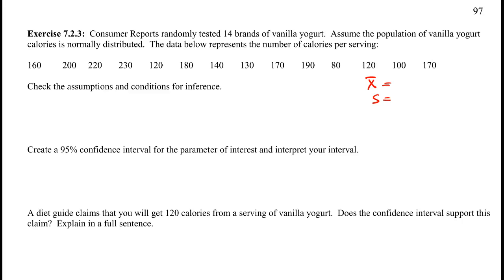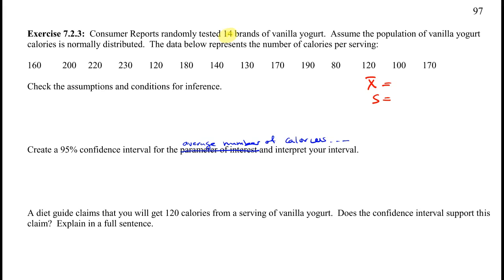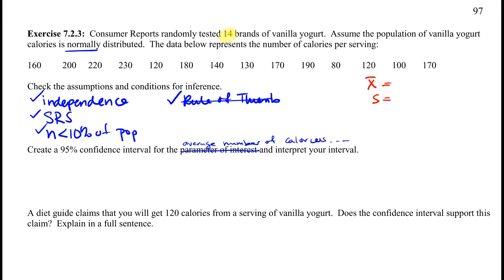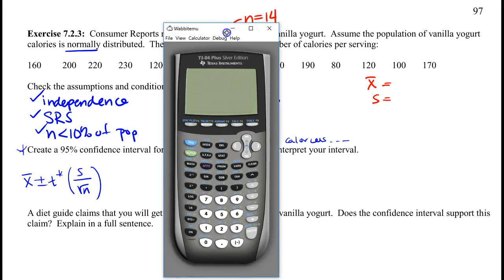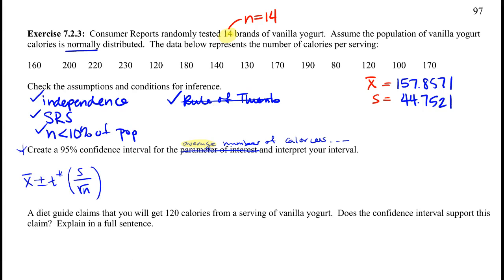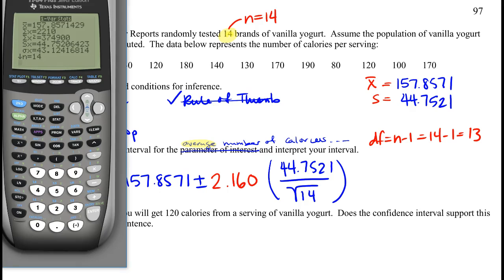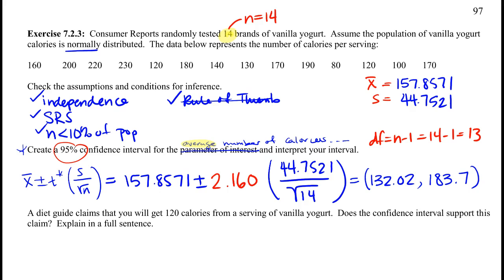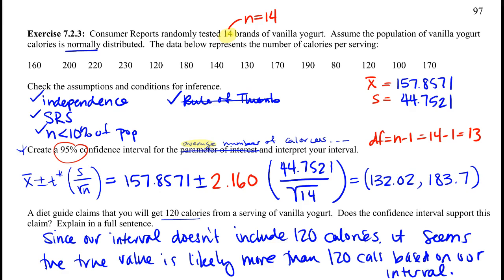Math 119 Video Lecture - Exercise 7.2.3